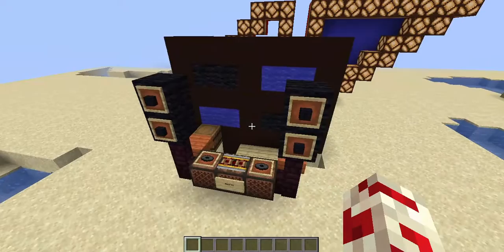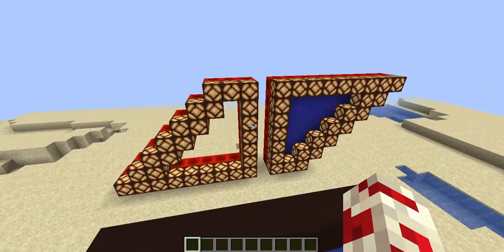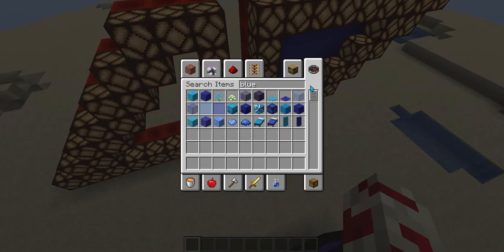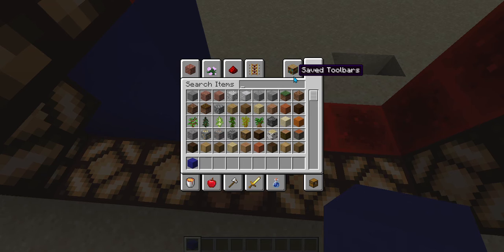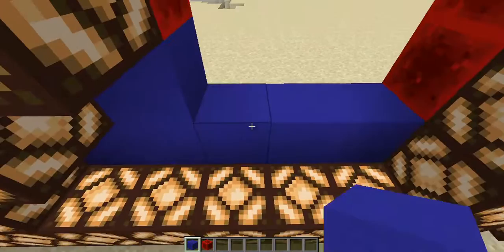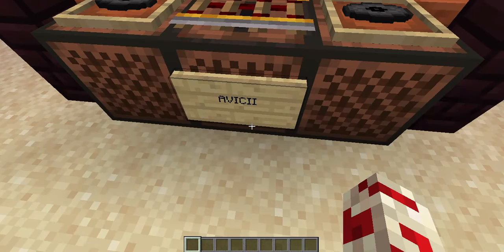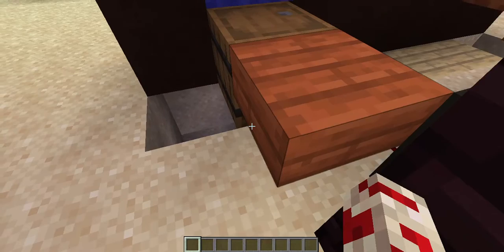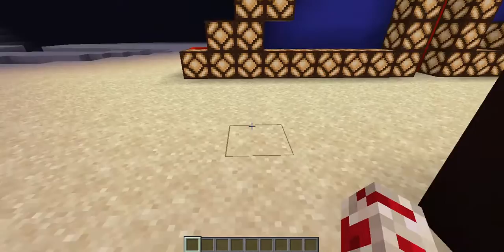Minecraft #1 introducing you to my Avicii world!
(Sorry for the terrible sound at the beginning)
hope you all liked the video i will start calling you guys my chicks because that is what baby penguins are called